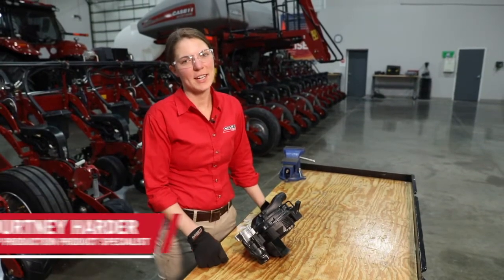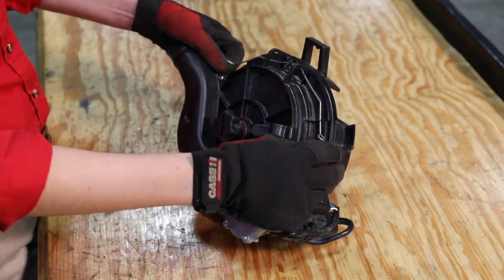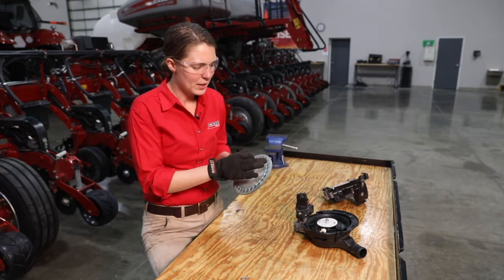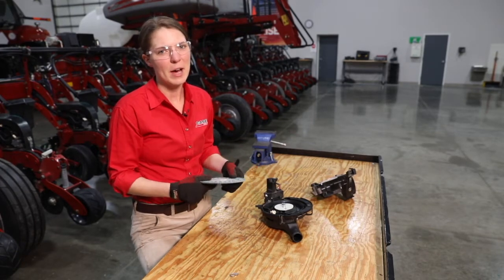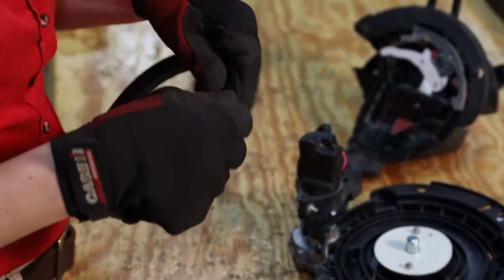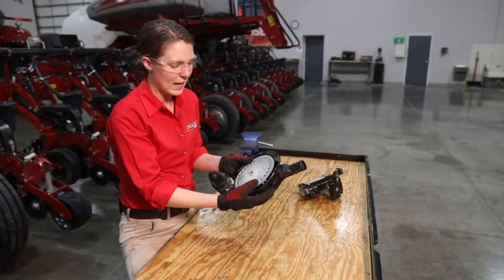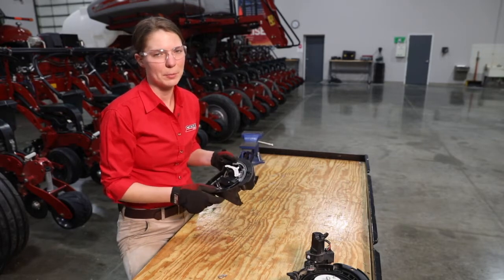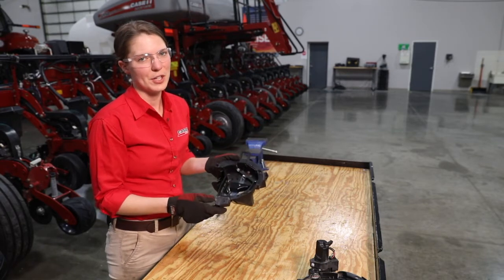Early Riser 2000 Series Planter Pre-season Checks - Seed Meter Inspection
Learn some critical preseason inspection and maintenance tips on the seed meter found on Case IH 2000 Series Early Riser planters